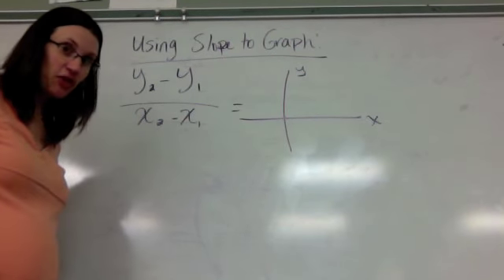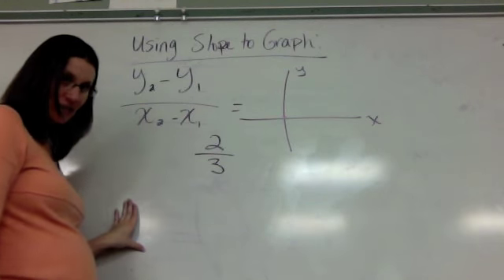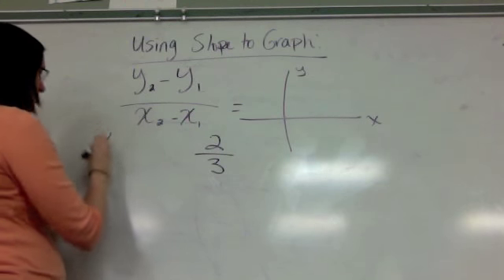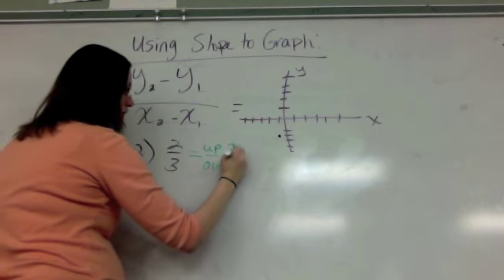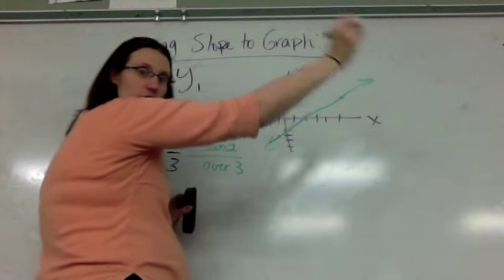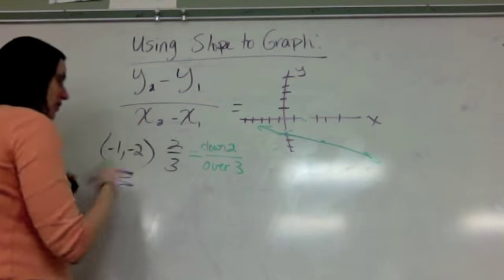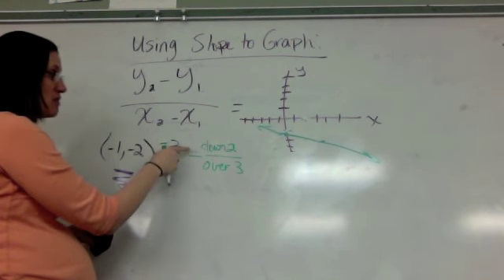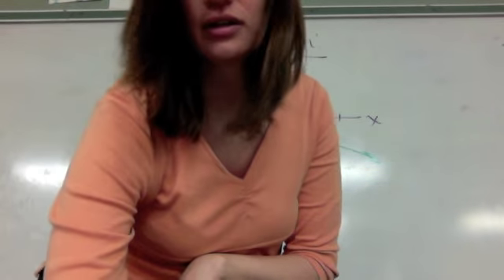Using Slope to Graph